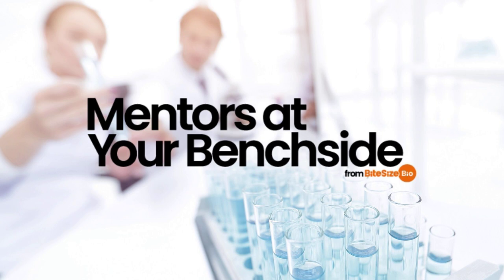Protease Inhibitors 101: How They Work and How to Use Them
Mentors at Your Benchside
Episode 29